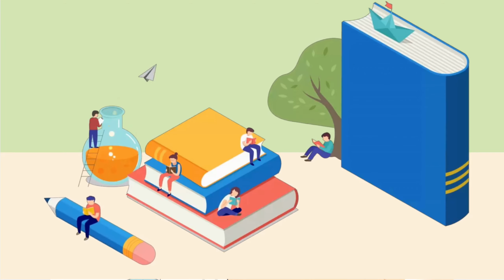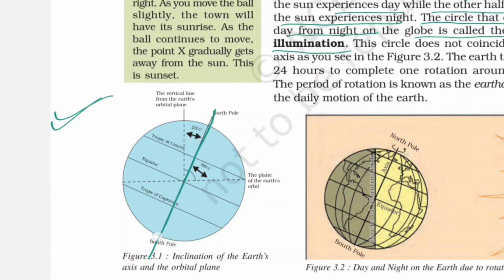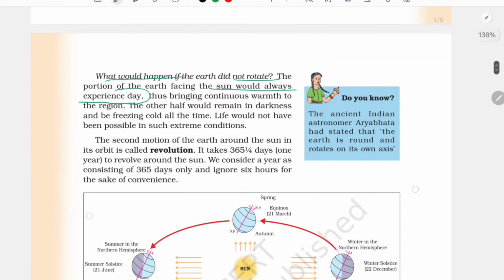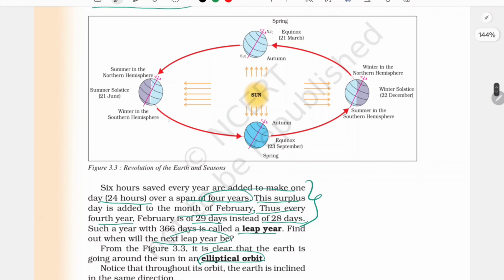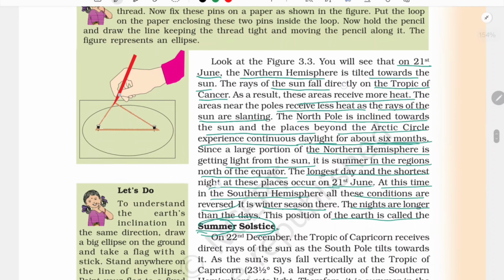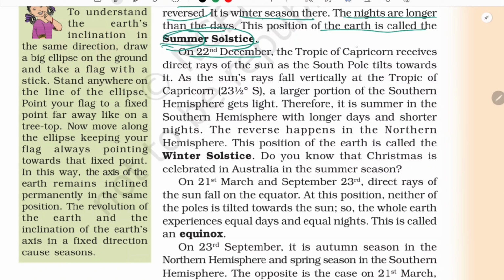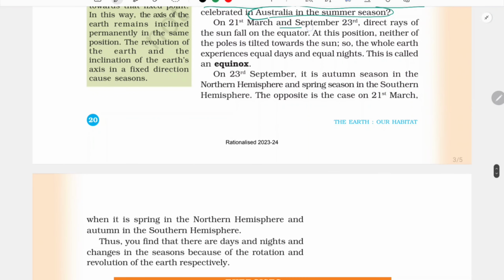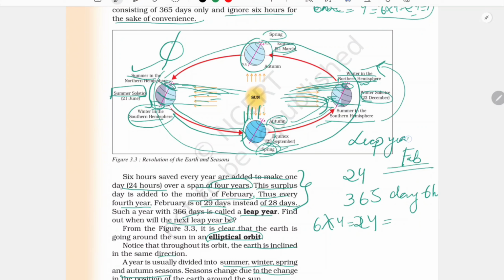Motions of Earth | Class 6 Chapter 3 NCERT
00:00 Introduction
03:25 Inclination of Earth's and it's orbital plane
08: 40 Revolution of Earth
13:05 Summar Solstice
18:50 Winter Solstice
22:29 Equinox